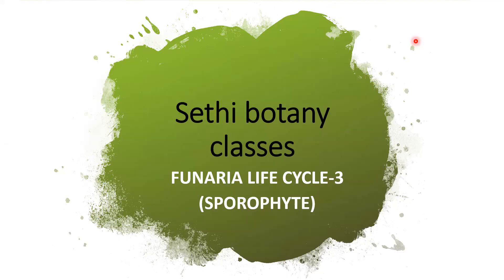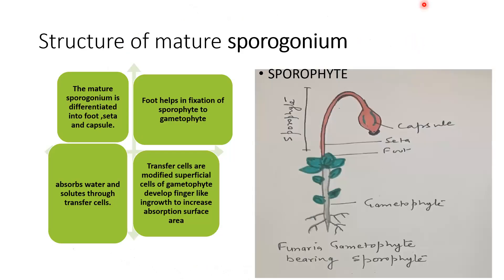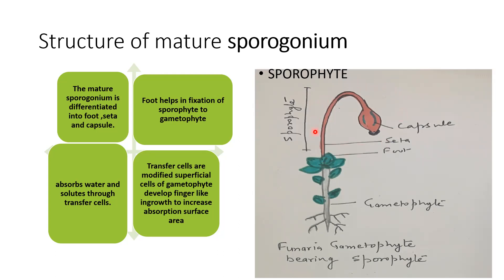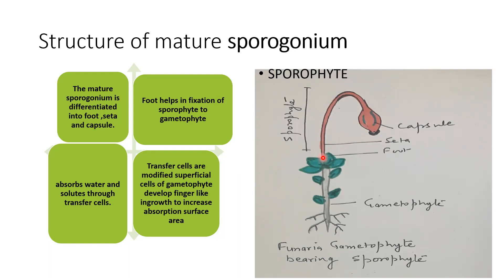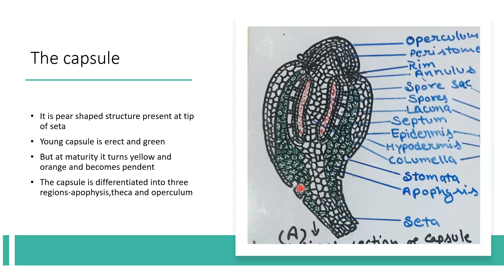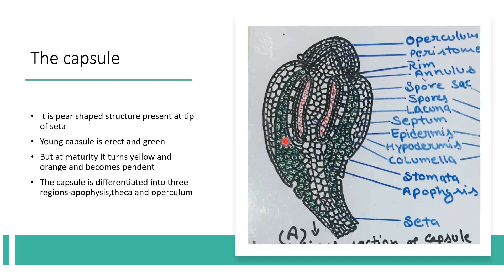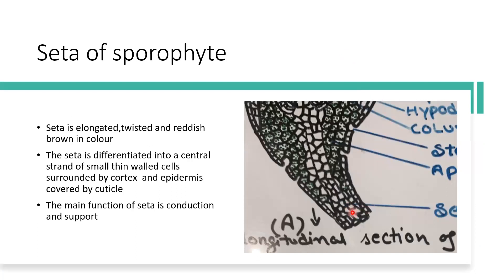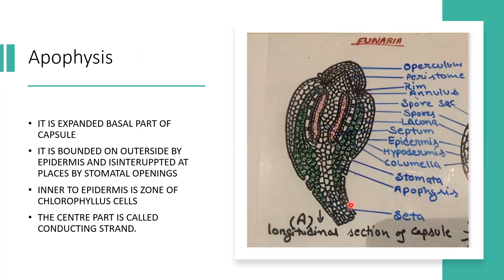FUNARIA LIFE CYCLE-3(SPOROPHYTE)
STRUCTURE OF SPOROPHYTE OF FUNARIA,STRUCTURE OF CAPSULE,DEHISCENCE OF CAPSULE,STRUCTURE AND GERMINATION OF SPORE,PROTONEMA